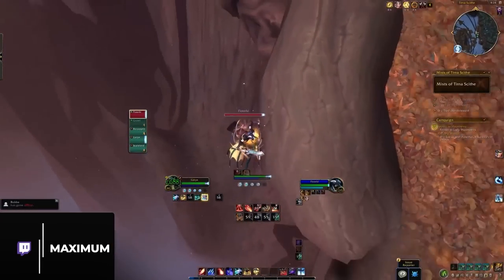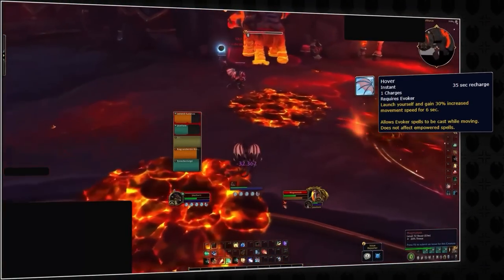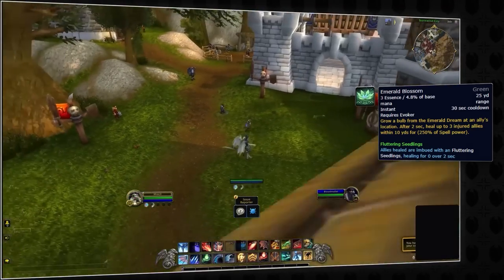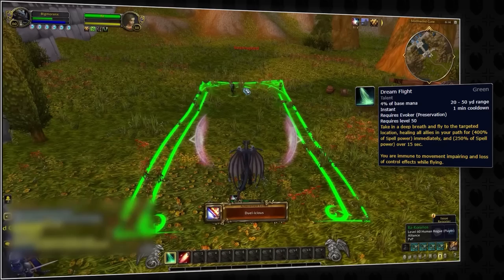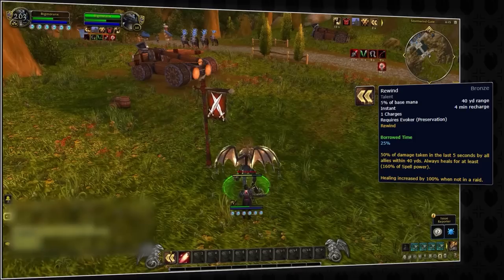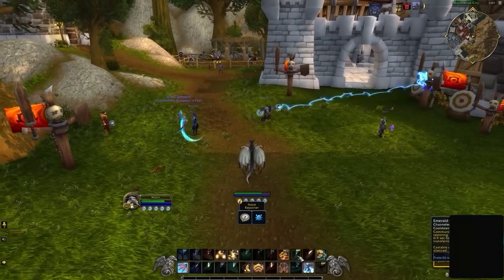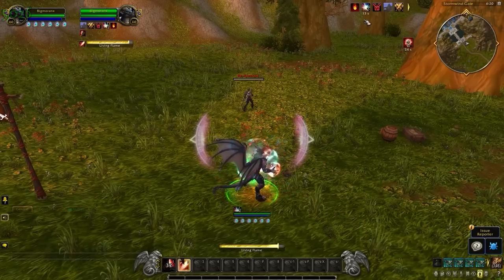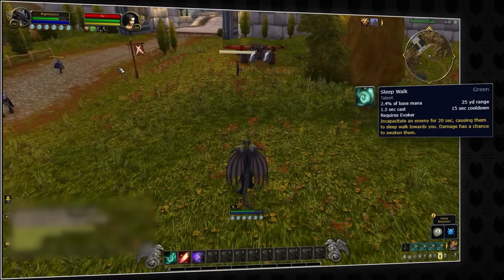Why people are WRONG about the new class - Preservation Evoker Dragonflight PvP Preview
0:00 - Intro
1:57 - Fundamental CDs
4:10 - Personal defensives
5:18 - Utility